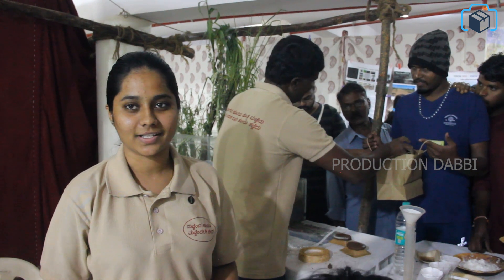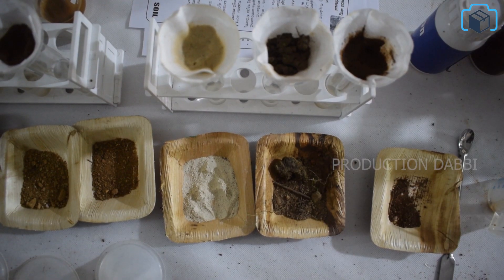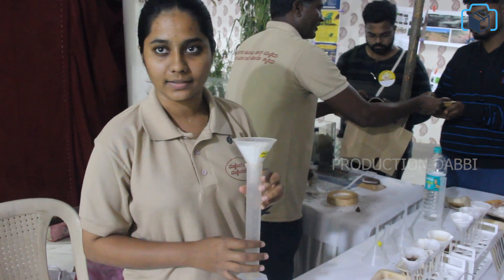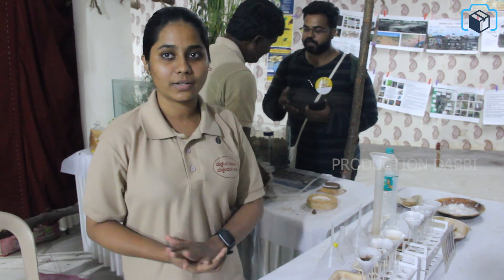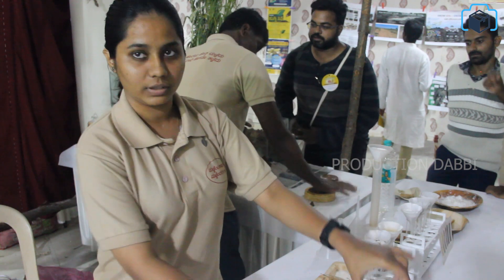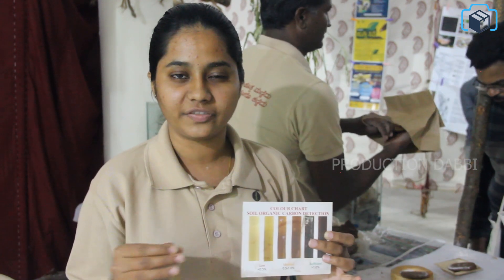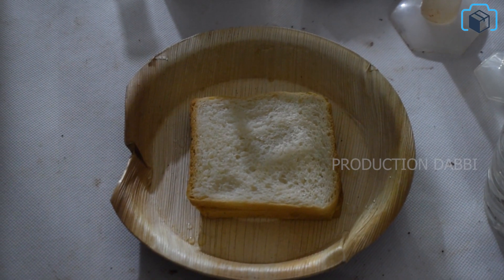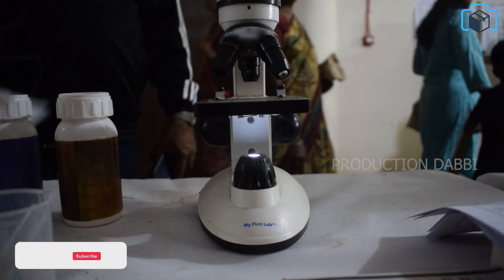ಮಣ್ಣಿನ ಪರೀಕ್ಷೆ Soil test | SOIL TRUST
ಮಣ್ಣಿನ ಪರೀಕ್ಷೆ SOIL TEST

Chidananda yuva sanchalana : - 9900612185